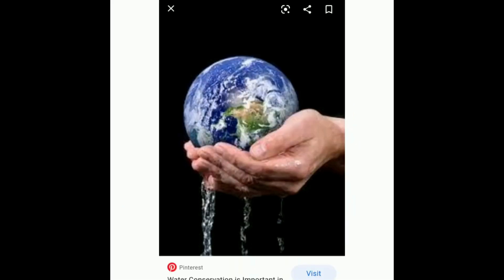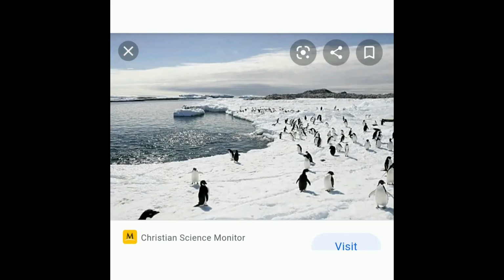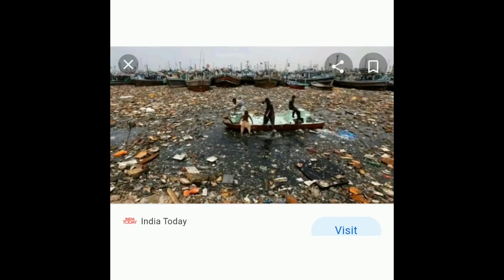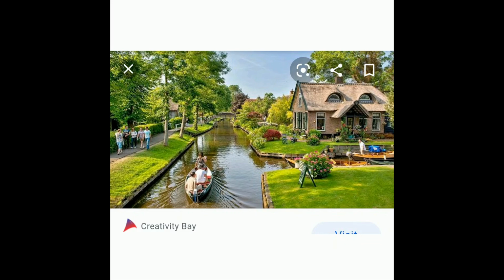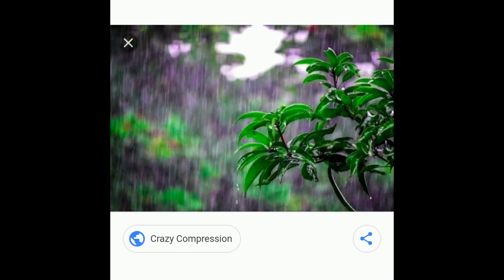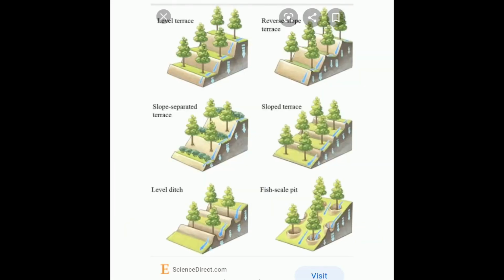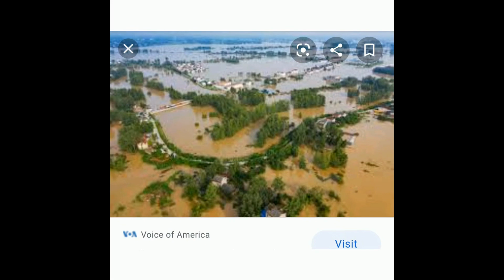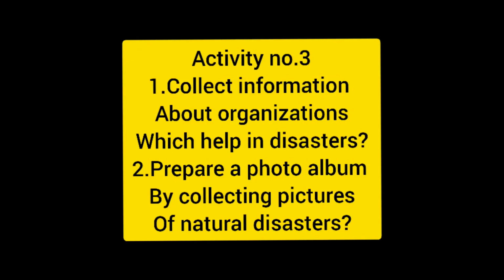BASIC SCIENCE STD 5 UNIT 2 FINAL CLASS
WATER POLLUTION REASONS WATER CYCLE